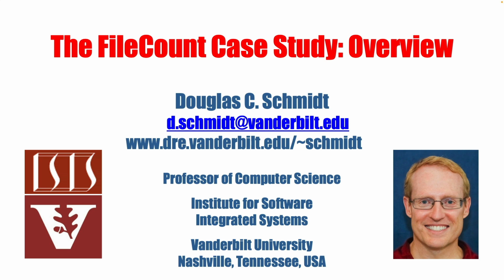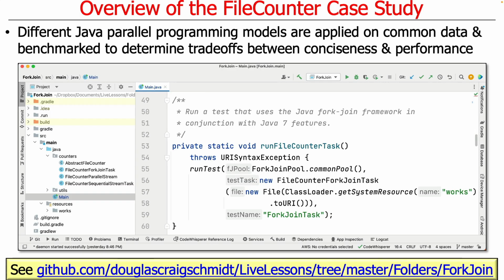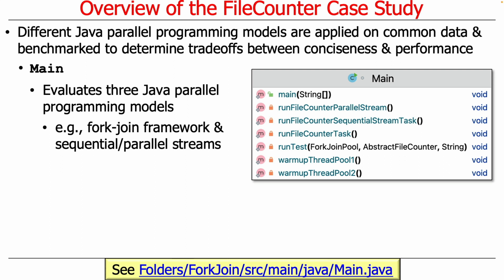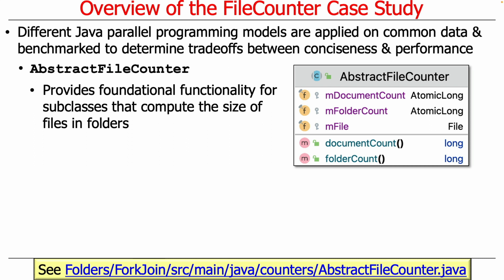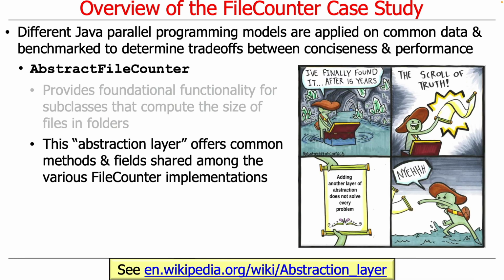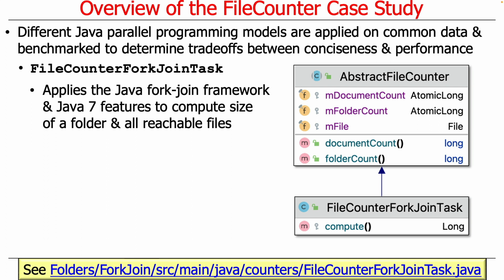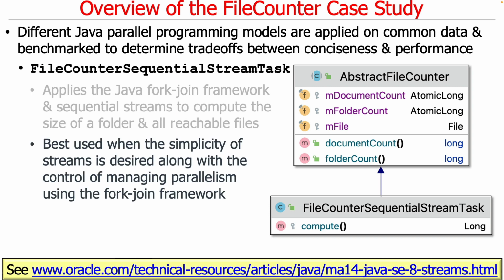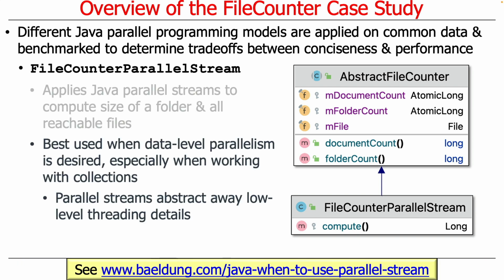The FileCount Case Study: Overview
The FileCount Case Study explores various parallelism models in modern Java, specifically focusing on the fork-join pool and parallel streams. The main program serves as a starting point and is designed for a programming assignment that involves counting files and calculating their sizes. It builds on the "AbstractFileCounter" class, which codifies methods and fields across subclasses. Three specific subclass implementations are discussed, each optimized for different scenarios, from divide-and-conquer algorithms to data-level parallelism. I also highlight the use of ChatGPT-4 for converting code into presentation slides, demonstrating the tool's utility in elucidating complex computer science topics.

All the code shown in this video is available in open-source form